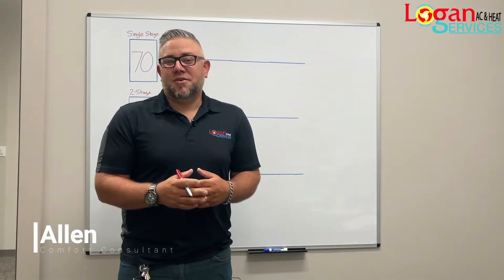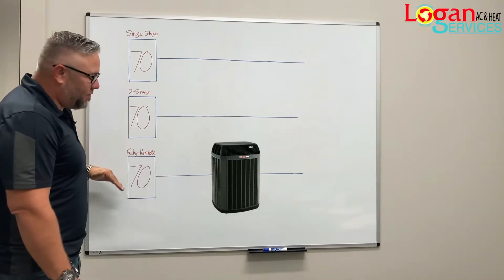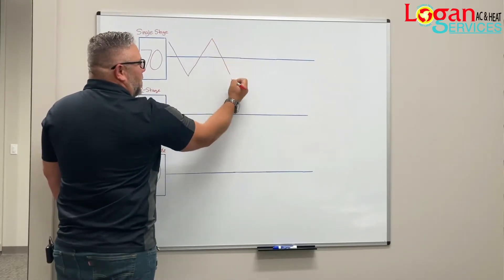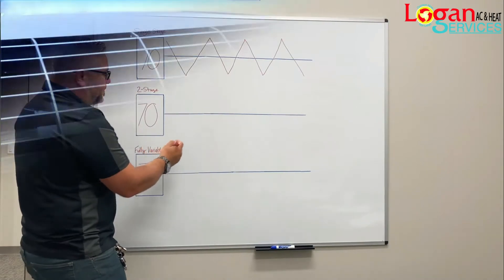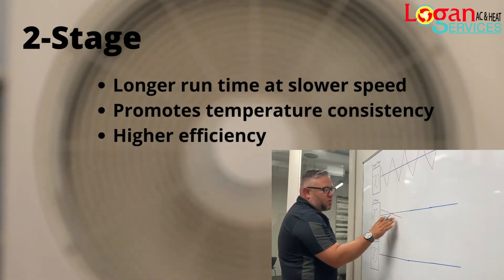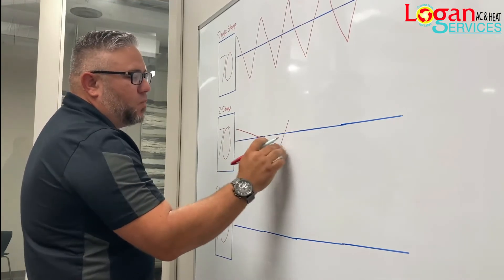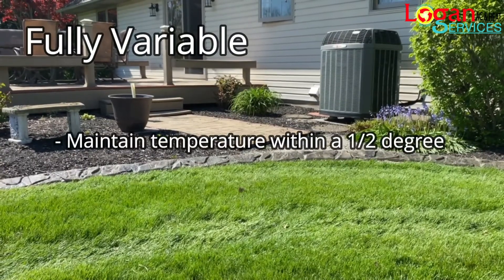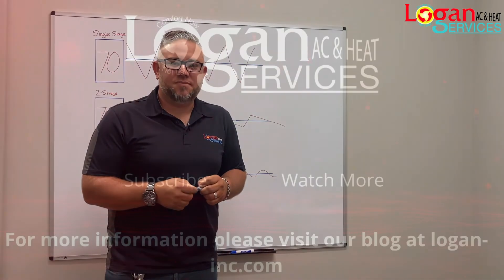3 Types Of Air Conditioners & How Their Technology Works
Did you know that there are different types of air conditioners, and they may use various types of technology while running during the summer season? In this video, we will cover single-stage, two-stage, and fully variable air conditioning units and their cooling technology.